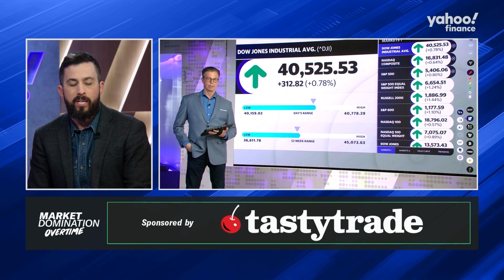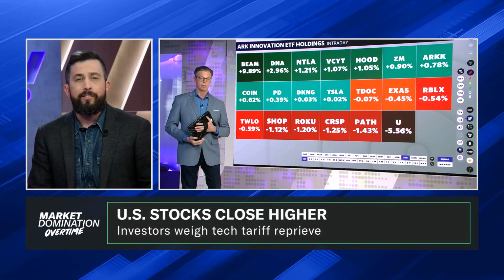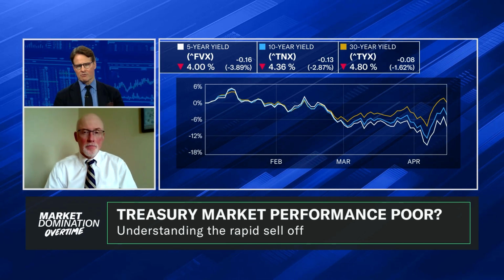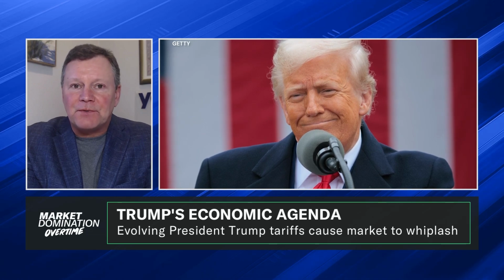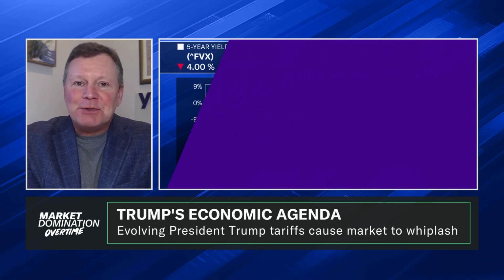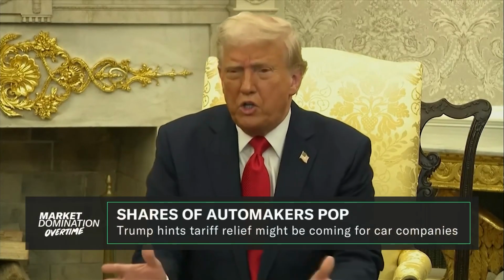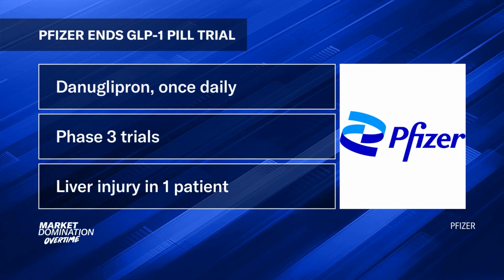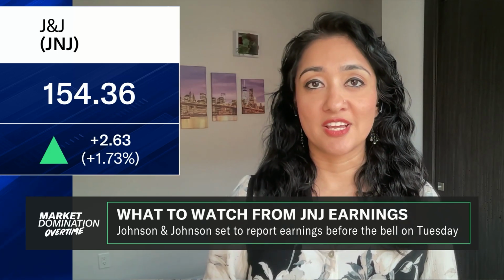Stocks close higher, earnings to watch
Market Domination Overtime host Josh Lipton takes a look at the market movement on April 14, 2025.

U.S. stocks close the first trading day of the week in the green amid the tech tariff reprieve.

Johnson & Johnson, United, Bank of America, and Citi are among some of the names reporting earnings this week.